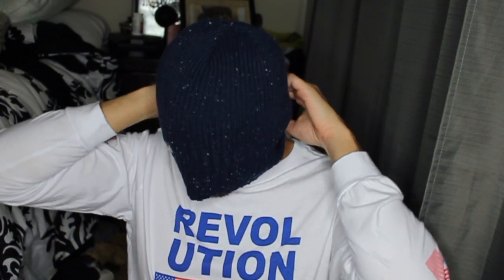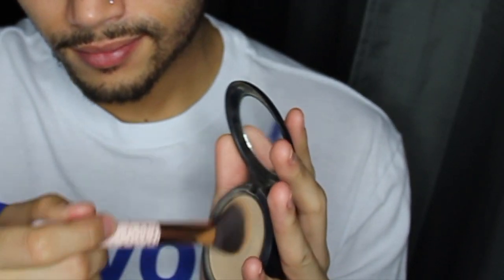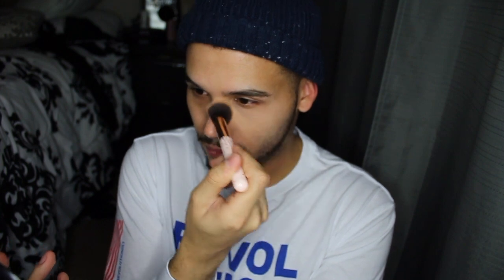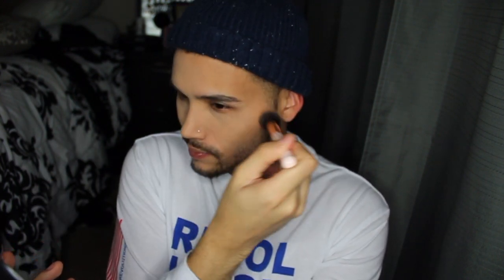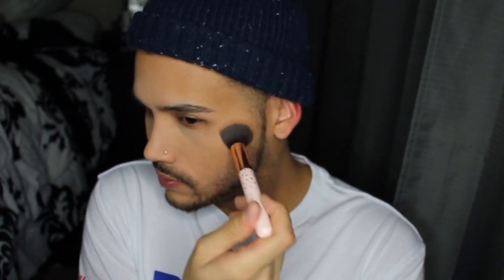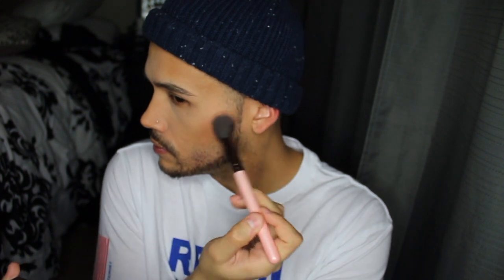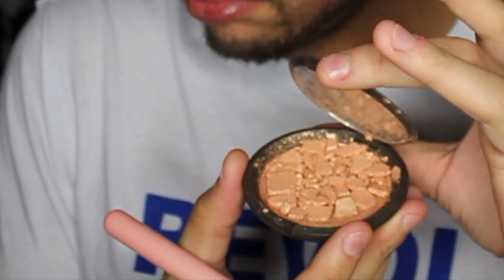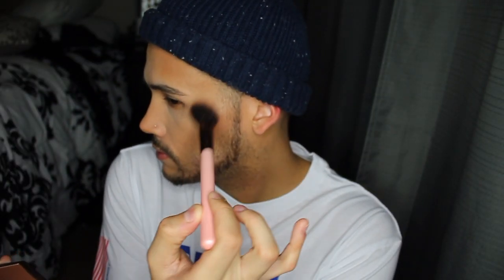How To: Powder Foundation Routine #2020 GRWM|NickGrand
Today I want to show you guys How To: Powder Foundation Routine as a GRWM *voiceover* #2020

i grealy and hugely appreciate it
today i decided to try something new and that was to film ( not talking ) which was very hard in order to do voiceover

this style of video was def different for me BUT if you guys enjoyed it I could def film more of these styles

this is an all powder foundation routine
its QUICK, EASY AND GORGEOUS ( in my opinion )

products used :

mac studio fix powder in NC40 and NC45
anastasia beverly hills bronzer in Cappuccino
nars blush in laguna